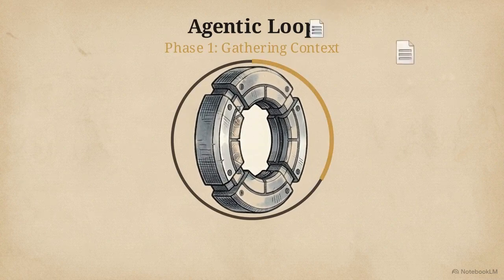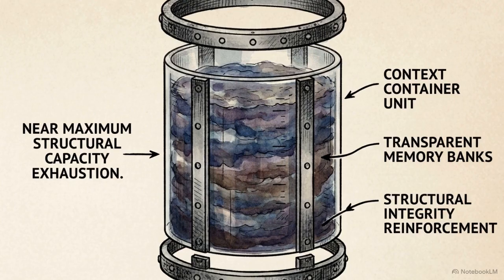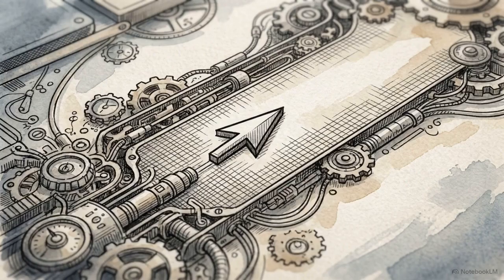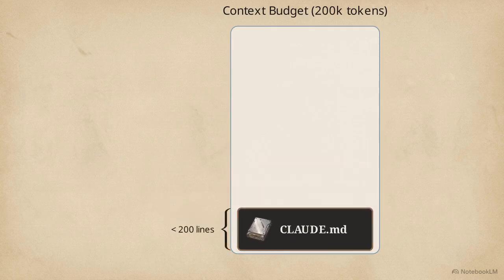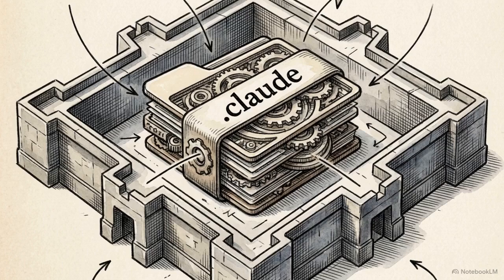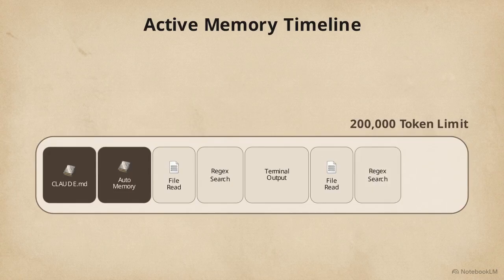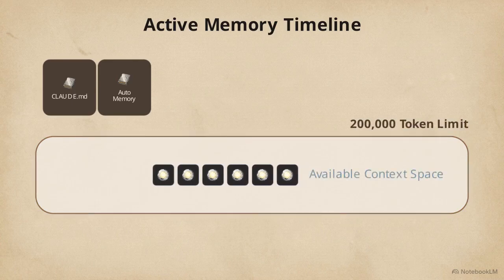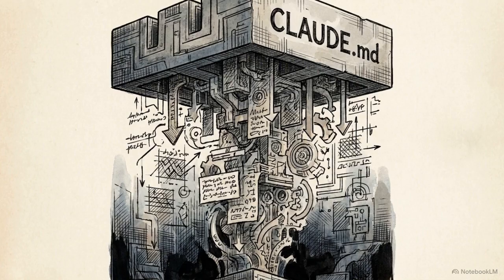Claude Code: The Most Powerful Agentic AI Coding Assistant (Better Than Cursor?)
In this video, we explore Claude Code — an advanced agentic AI assistant designed to work directly inside your terminal and development workflow.

We cover:
✅ Agentic AI workflow (Context → Action → Verification)
✅ How Claude Code manages context windows intelligently
✅ CLAUDE.md customization and project conventions
✅ Skills and reusable workflows
✅ Subagents for isolated task execution
✅ MCP (Model Context Protocol) integrations
✅ Hooks and automated event-driven scripting
✅ File checkpoints and permission safety mechanisms

If you're a DevOps Engineer, Software Developer, AI Engineer, or someone exploring AI-assisted coding tools, this video will help you understand how modern AI coding agents actually work behind the scenes.